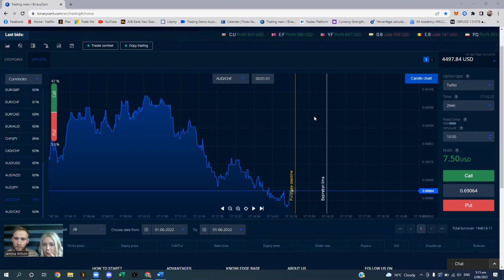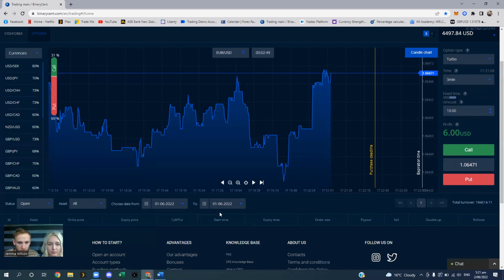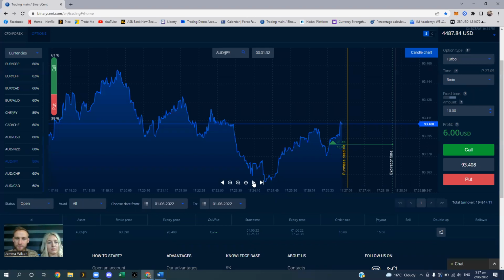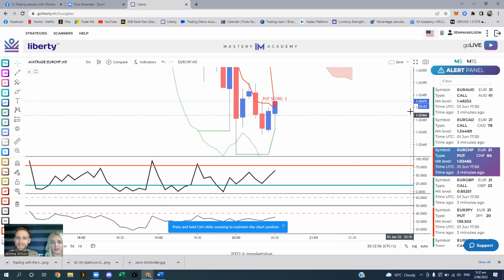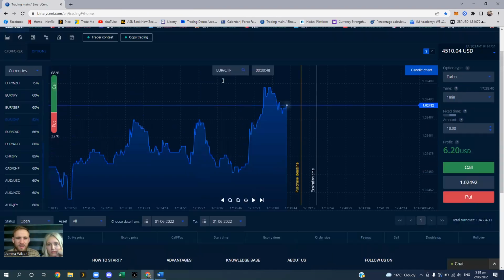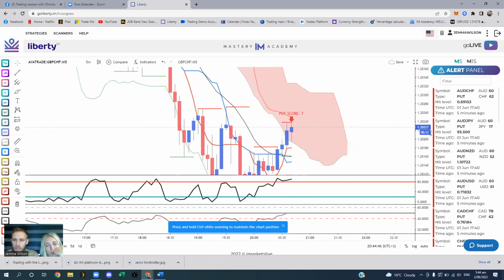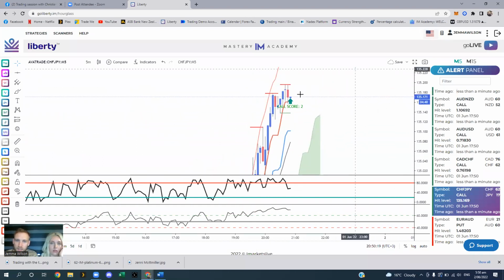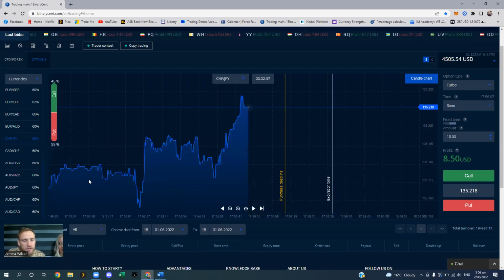Vid 4: Trading with the team with Christian & Jemma + Q&A (Hourglass) 02/06/2022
Q&A session with live trades taken... Great session of some rapid fire trades